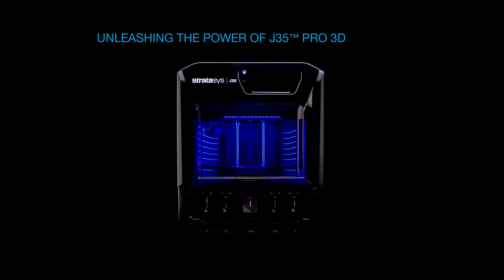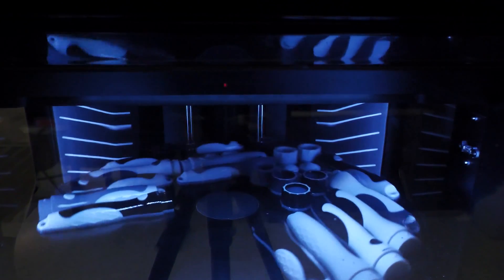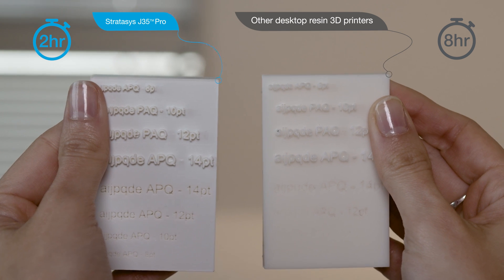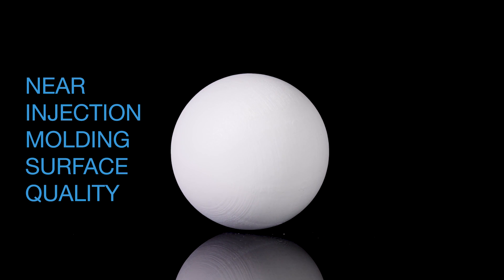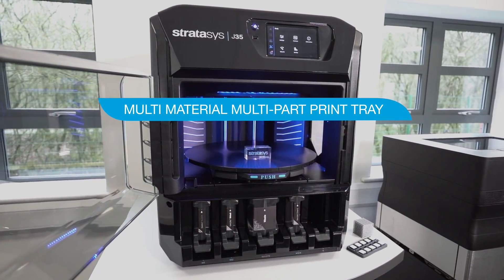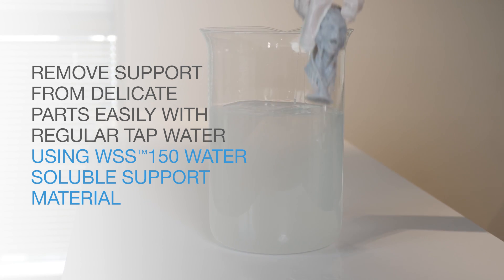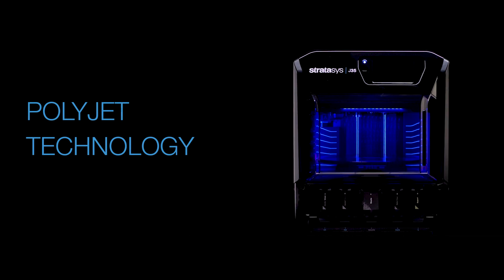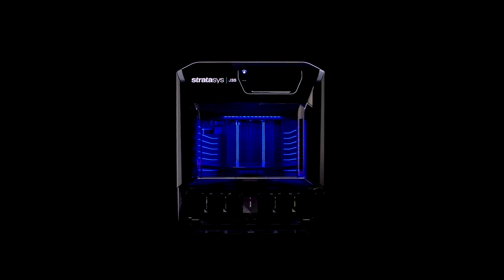최고의 데스크톱 3D 프린터! Stratasys J35™ Pro vs 레진 3D 프린터 대결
Stratasys J35™ Pro는 높은 정밀도와 탁월한 품질의 3D 프린팅을 제공하는 선도적인 기술을 갖춘 프로페셔널 데스크톱 3D 프린터입니다. 다양한 산업에서 활용되는 레진 3D 프린터와의 비교를 통해 J35™ Pro의 성능과 장점을 살펴보겠습니다.

어떤 프린터가 더 우수한 결과물을 제공하는지 알아보세요!